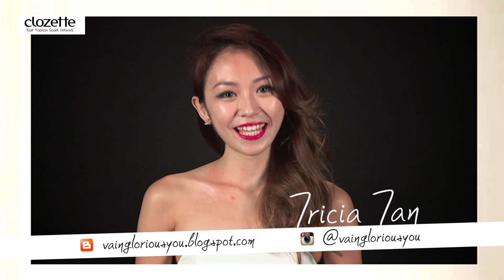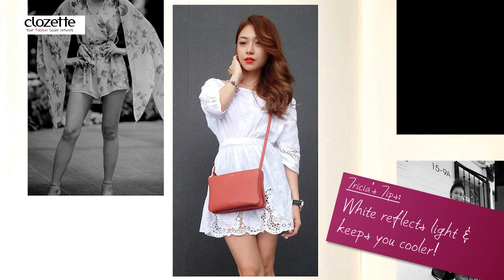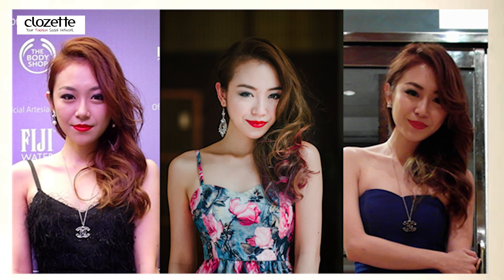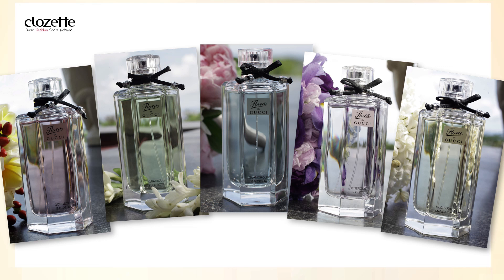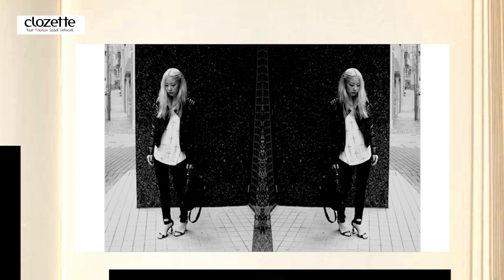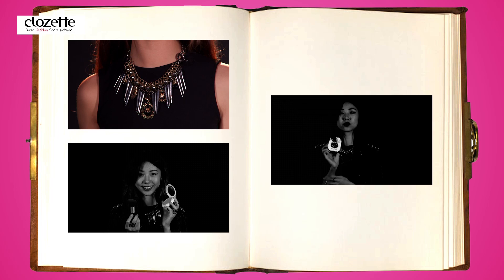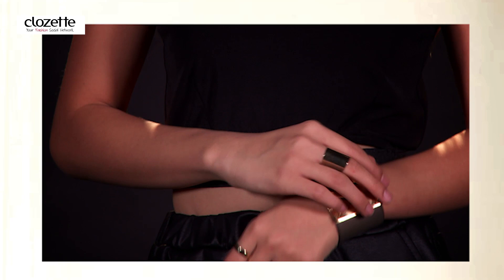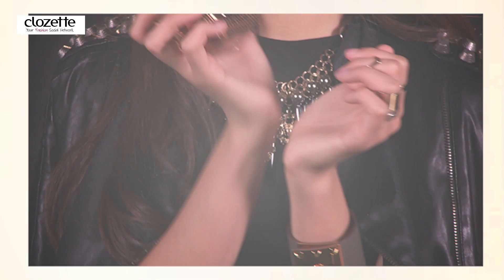Flora to Edgy Fashion Lookbook - Tricia (@vaingloriousyou) & Mae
Mae will share tips on how to include edgy and eclectic styles to your dress sense to achieve the rock and roll look. Tricia on the other hand, will be sharing tips on girly and feminine styles to achieve the Flora Girl look.